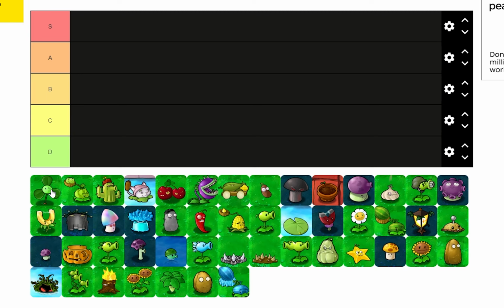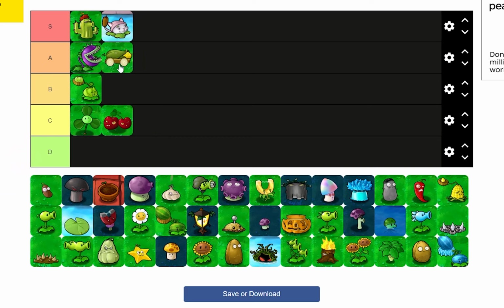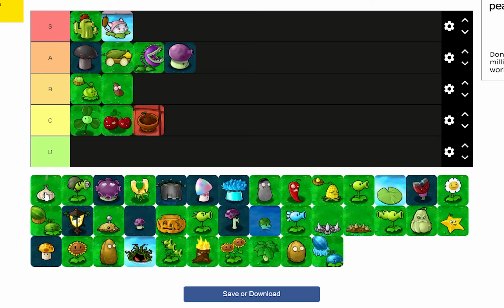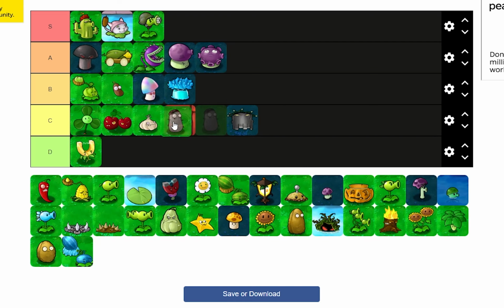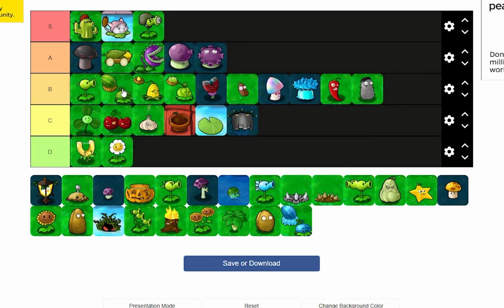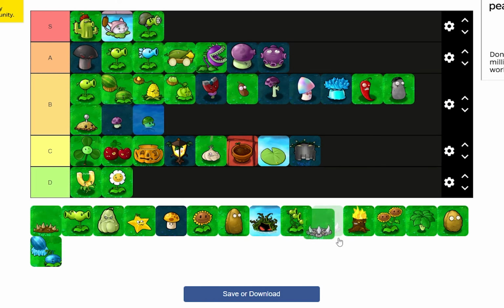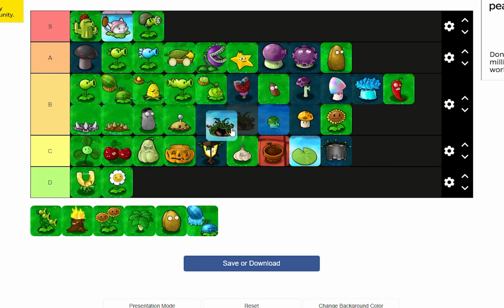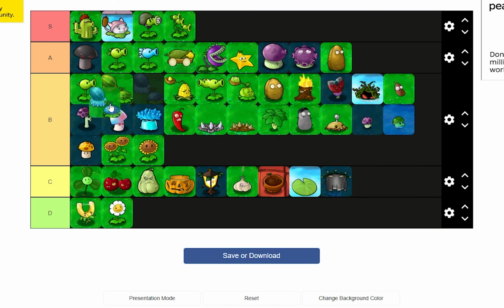Plants vs Zombies - Plants Tier List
This is completely my opinion and if you don't agree, it's alright.

This is my first time talking for this long, so pardon me if I'm cringe or anything.